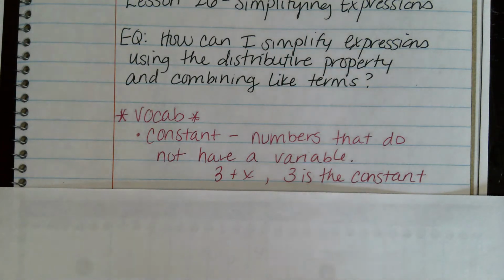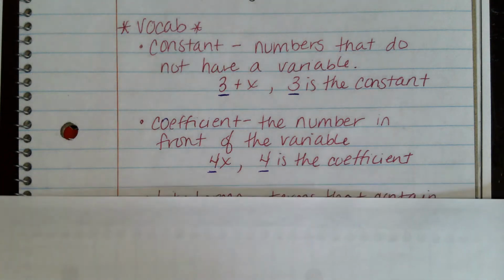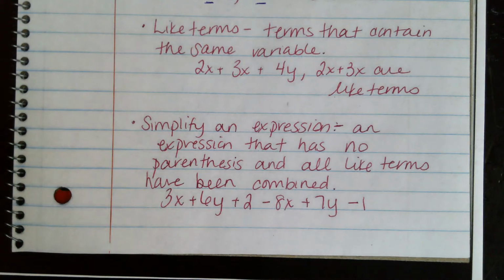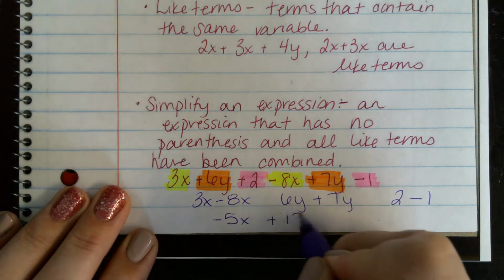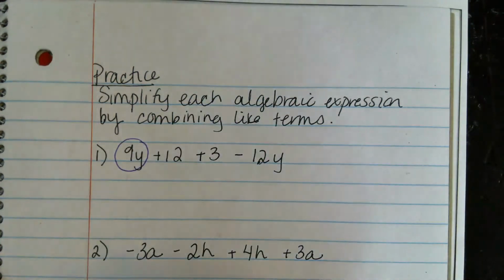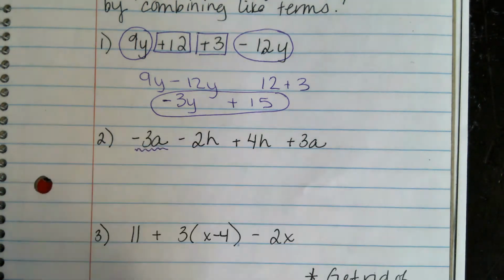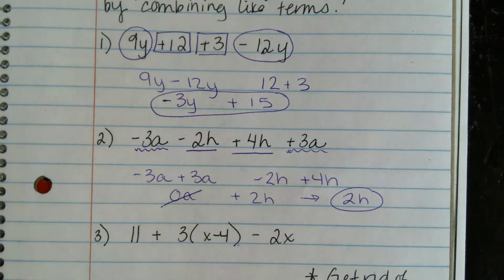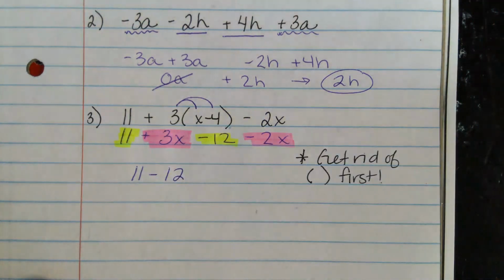Lesson 26 - Simplifying Expressions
Hi All!
In today's lesson, we talk about what a constant, coefficient, and like terms are. Then, I introduce you to three ways in which we can identify our like terms - shapes, lines or colors.
Once you are finished watching this, you are all ready to start working on your assignment.
As always, please let me know if you have any questions at all. I am here to help anyway I can.
Best,
Mrs. Ross